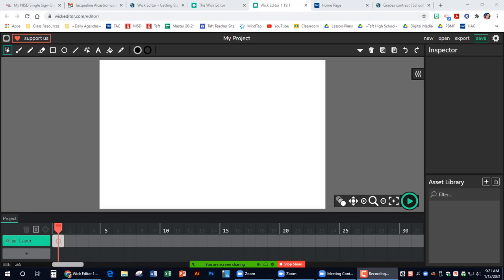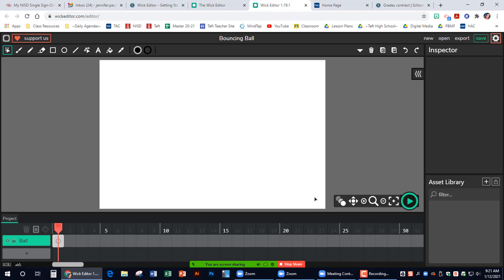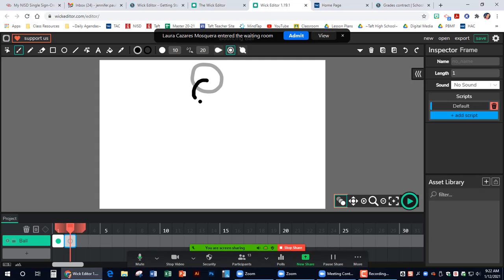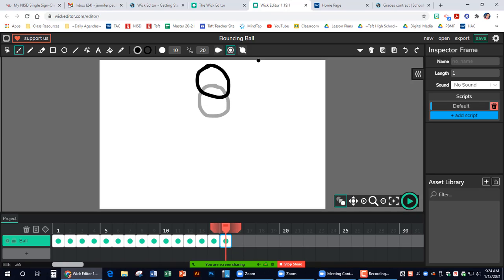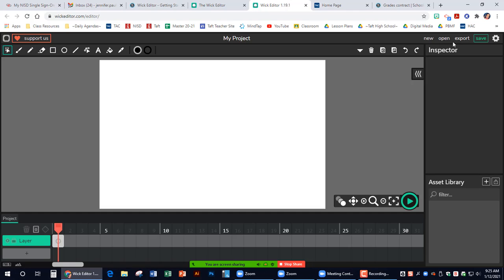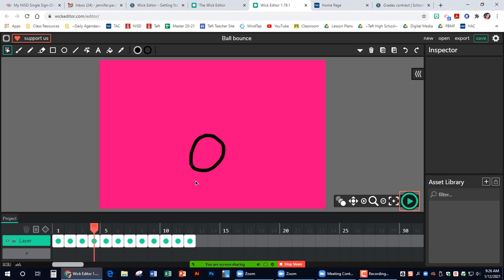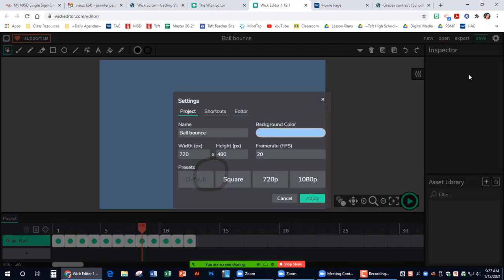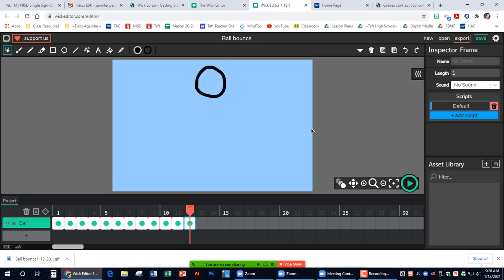Wick Editor Bouncing Ball